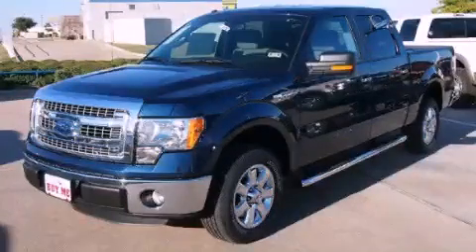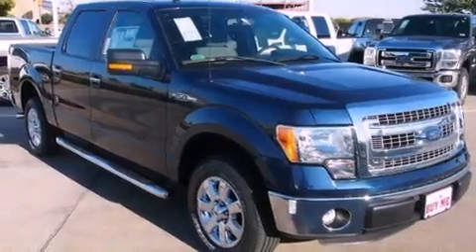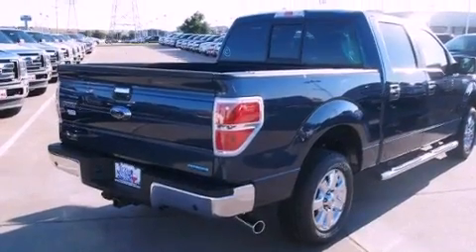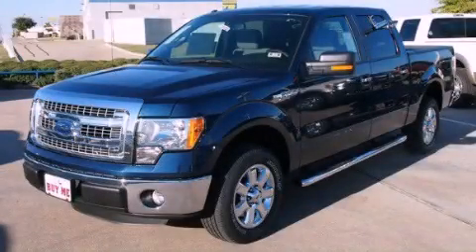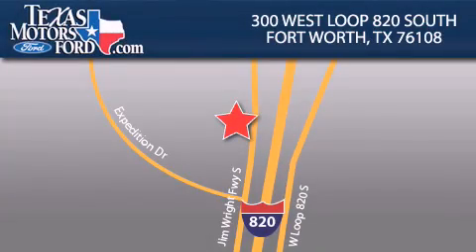2013 Ford F-150 Irving TX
We've been honored to serve the Fort Worth TX area , we promise that your experience at our dealership will exceed your expectations !

 Year : 2013
 Make : Ford
 Model : F-150
 Engine : Gas/Ethanol V8 5.0L/302
 Trans . : Automatic
 Exterior : BLUE JEANS METALLIC
 Miles : 4

 300 West Loop 820 South

Welcome to Texas Motors Ford . Come test drive a Ford . We offer Dallas-Fort Worth top selection of Ford vehicles .

 2013 Ford F-150 Fort Worth TX